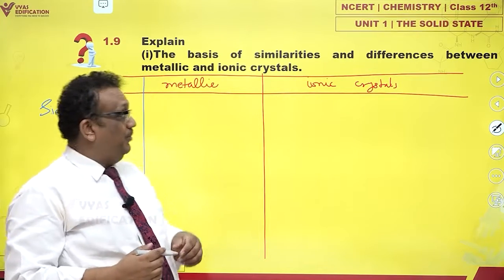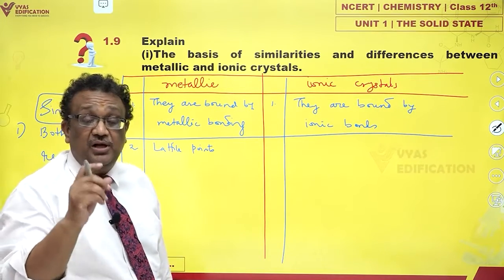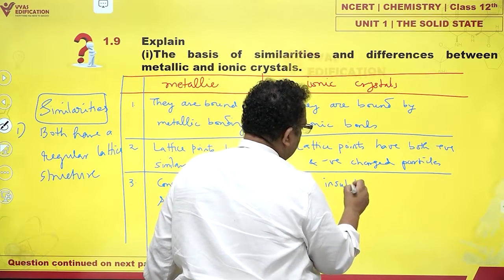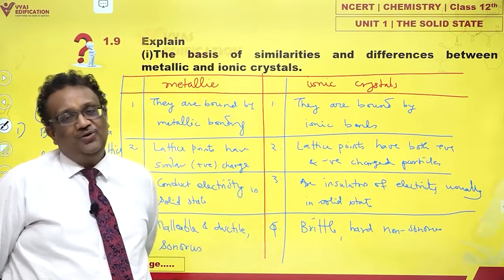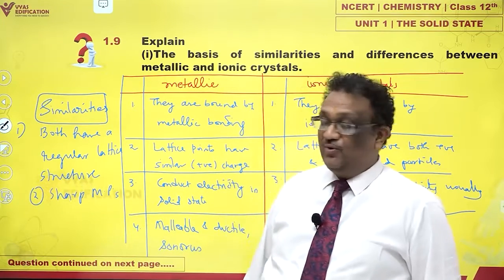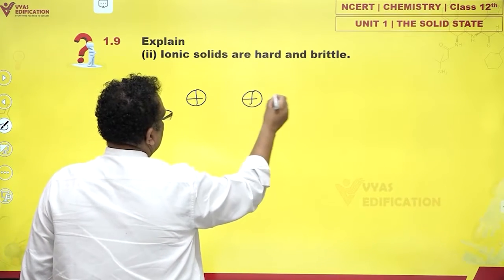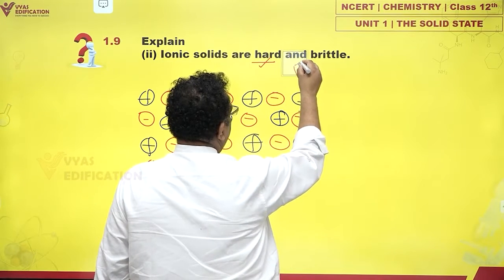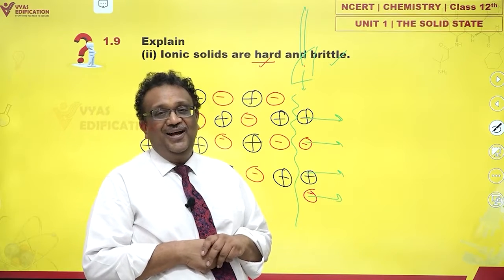NCERT 12th Chemistry Unit 1 Q 9 The Solid State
1.9  Explain
(i) The basis of similarities and differences between metallic and ionic crystals.
(ii) Ionic solids are hard and brittle.

12th Passed or currently in 12th  Students - Path Breaker JEE (1 Year online exhaustive course)

For NEET
12th Passed or currently in 12th  Students - Path Breaker NEET (1 Year online exhaustive course)

CBSE Solutions
NCERT Solutions
NCERT 11th
NCERT 11
CBSE 11th
11th Solutions

NEET2023 NEET NEET2024 Physics Chemistry Biology MBBS Doctor AIIMS Botany Zoology Plants Life Animals Flower Explain(i) The basis of similarities and differences between metallic and ionic crystals.(ii) Ionic solids are hard and brittle.